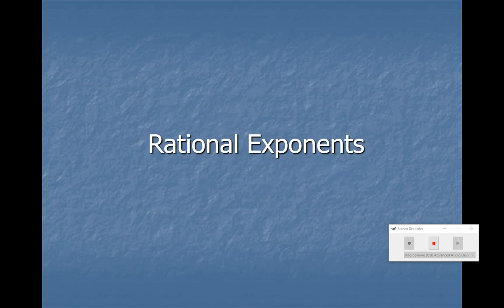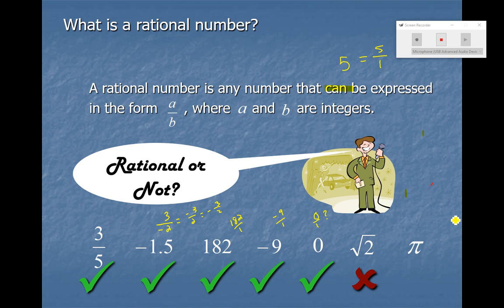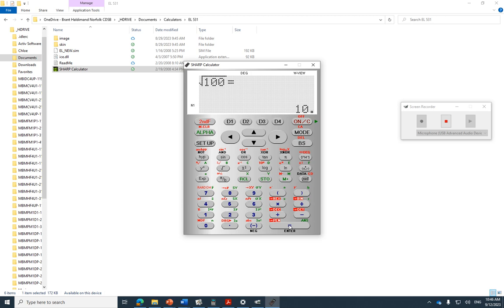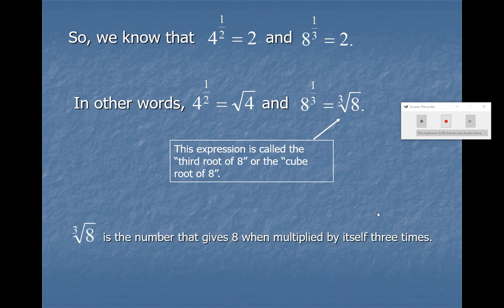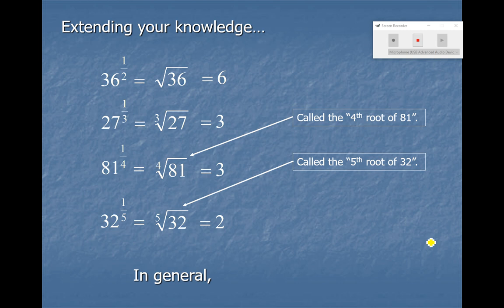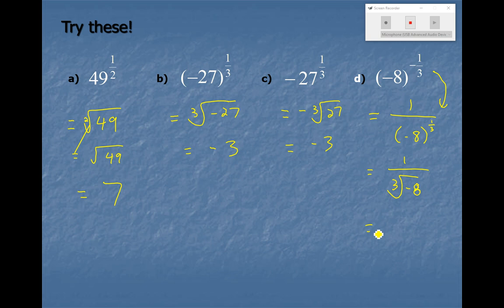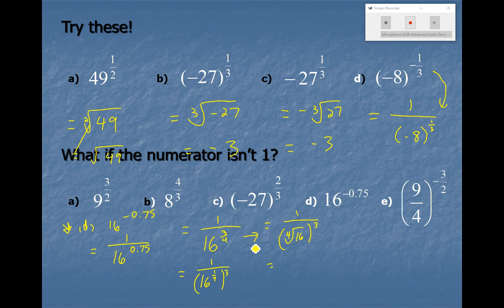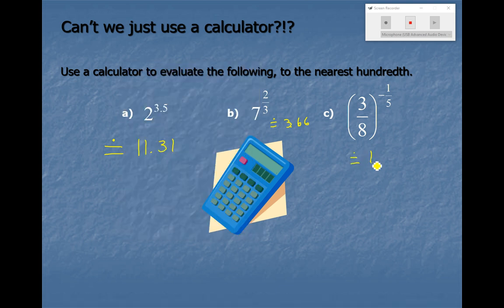Video Lesson - Rational Exponents